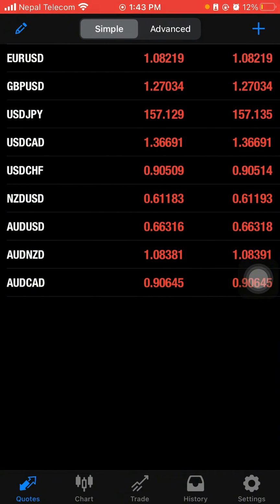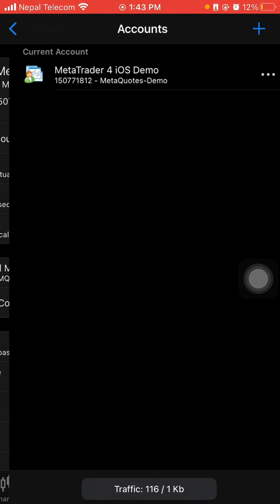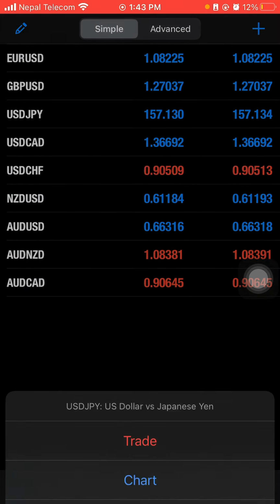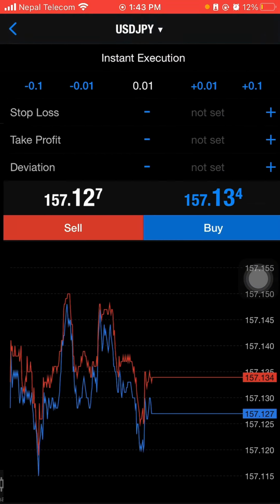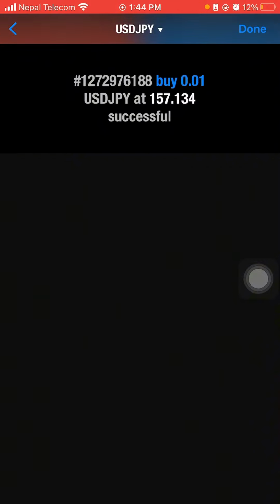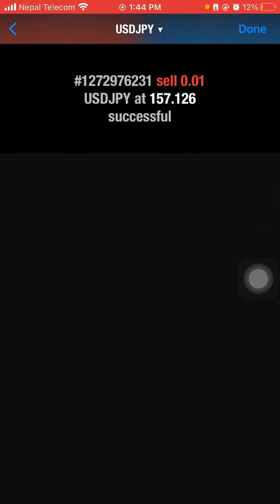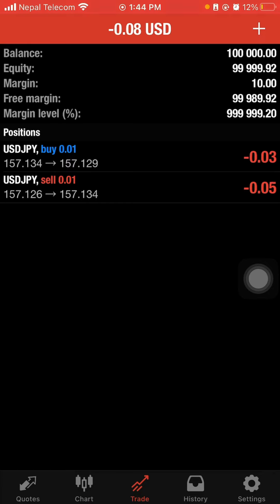How to Backtest on Meta Trader 4 in 2024?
Improve your trading strategies by learning how to backtest on MetaTrader 4! Our comprehensive guide, 'How to Backtest on MetaTrader 4,' provides you with detailed instructions to test your trading strategies using historical data. With step-by-step guidance and practical examples, you'll be able to refine your techniques and optimize your trading performance. Whether you're a beginner or an experienced trader, this guide is for you. Join us as we explore the backtesting features of MetaTrader 4. Don't miss out – learn how to backtest on MetaTrader 4 today!